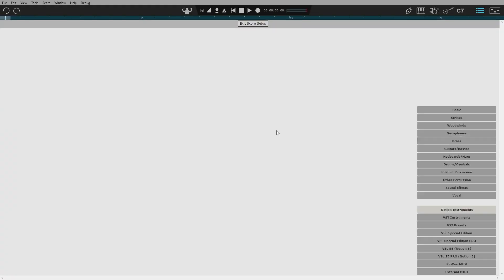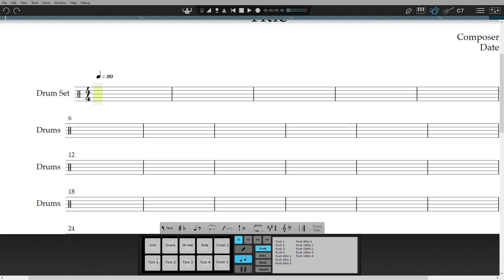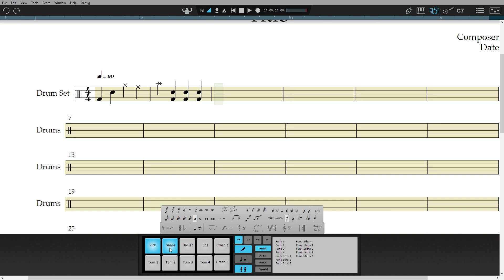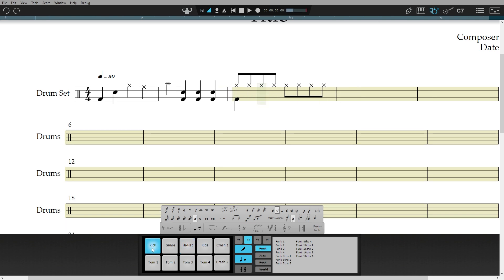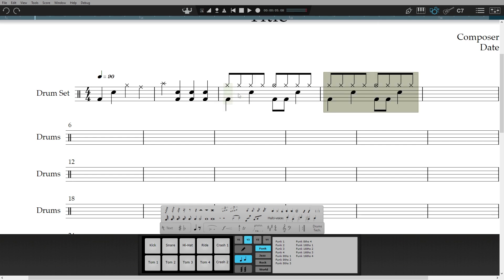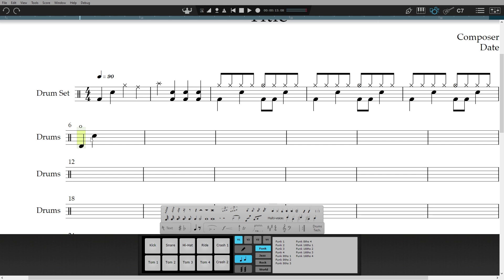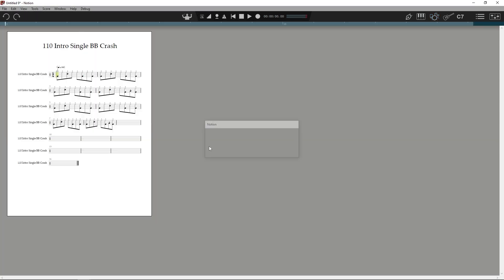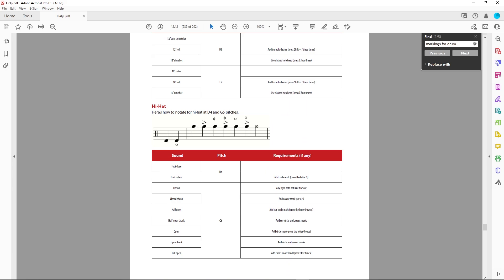Drum Notation—PreSonus Notion in 90 Seconds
Get more out of Notion's drum notation features and exceptional sounding samples!